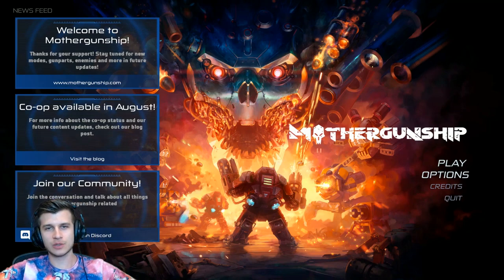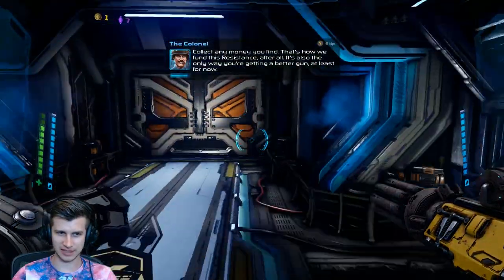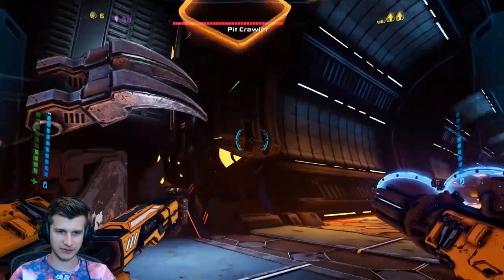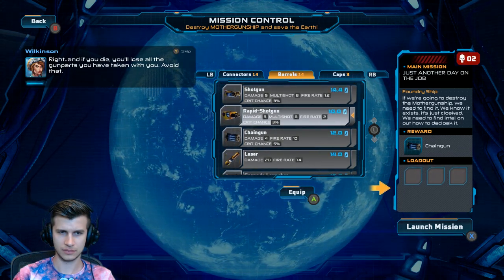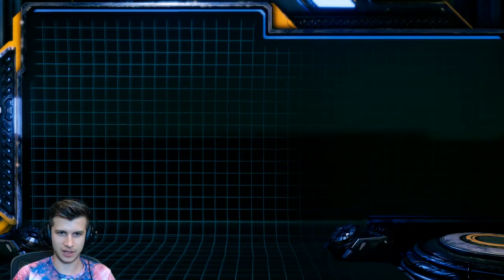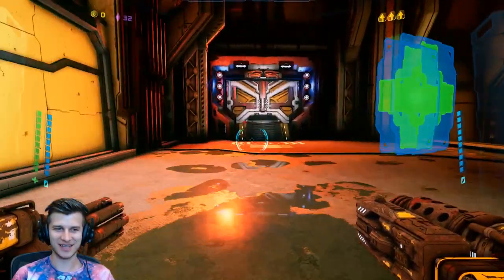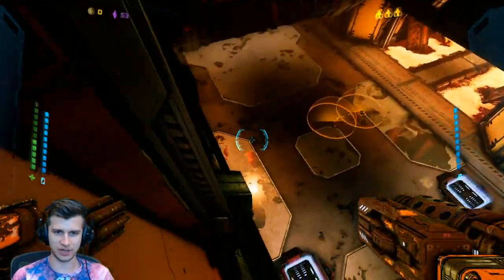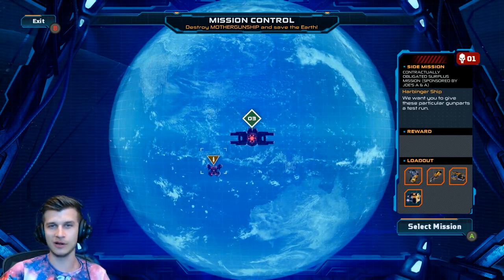MOTHERGUNSHIP: Is This A Hidden Summer Gem?!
MOTHERGUNSHIP just released on PC/PS4/XB1...is this a hidden summer gem? Or just another average gun-heavy roguelite? Find out in today's gameplay, and let me know YOUR take in the comments down below!!